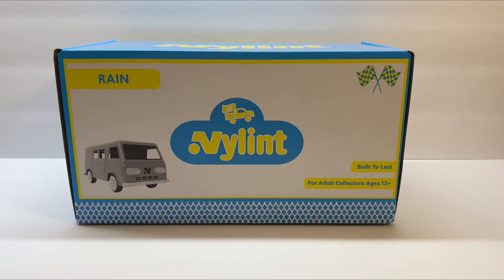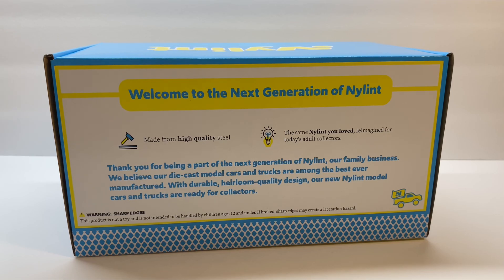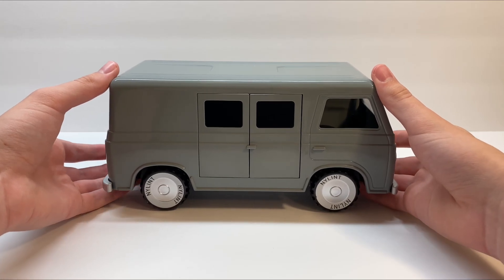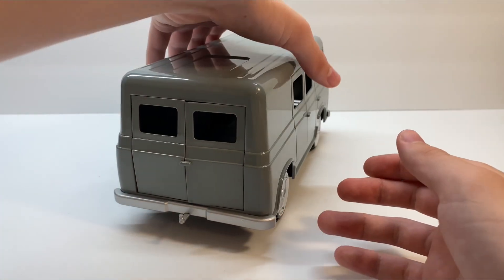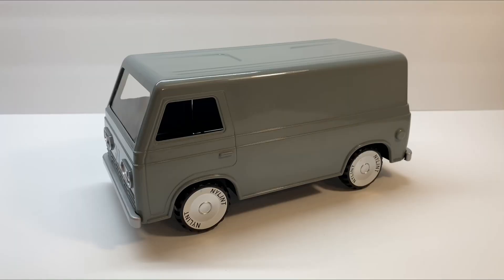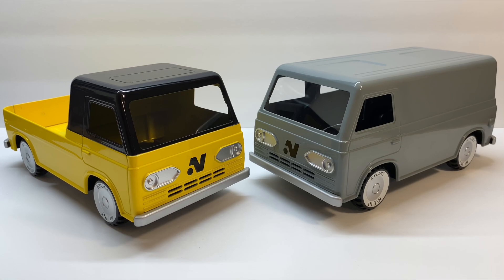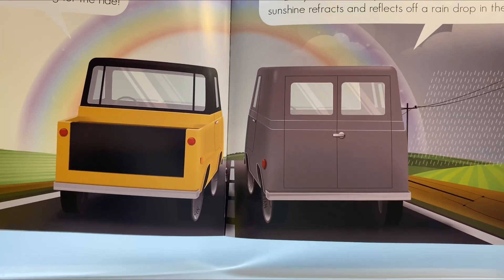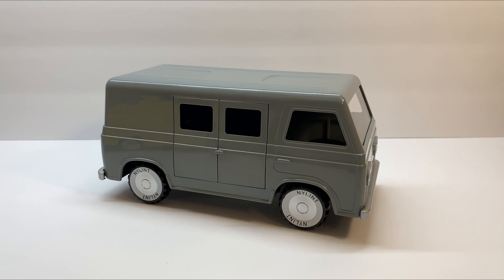Nylint Rain Van Review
For this weeks video, I open up and review the new Nylint Toys Rain Van. This truck has some great details and feels very good quality and durable. I show both the Sunshine and Rain together in this video, and check out the opening side and rear door features that Rain has. I love the classic Ford Econoline style that Nylint has brought back, and I think collectors and kids will love the new generation of Nylint Toys. If you haven’t yet please go watch last weeks video where I review the new Nylint sunshine, and compare it to the original 1960’s Nylint Econoline pickup.
Here is the link to Nylint Toys website If you want to purchase any of the products!